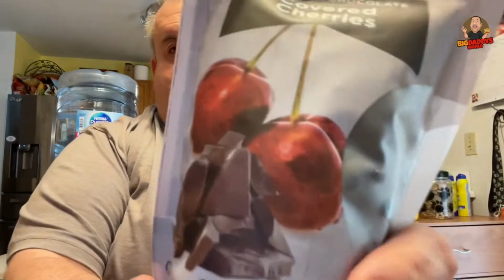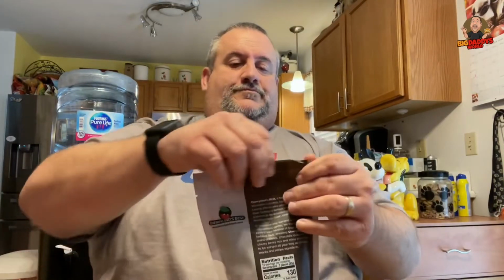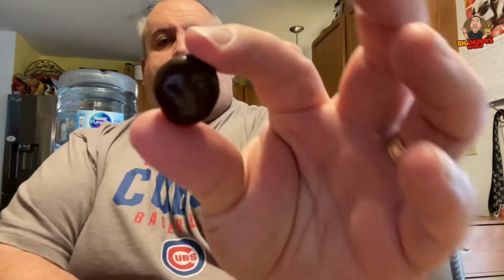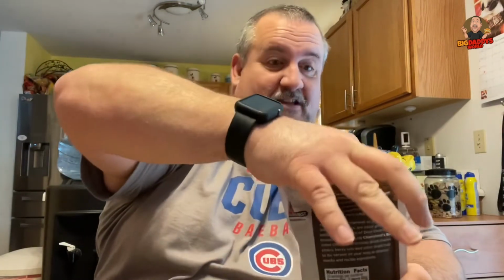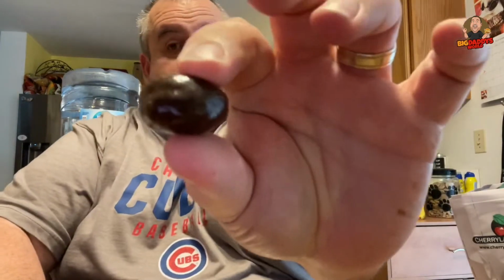Cherryland’s Best Dark Chocolate Covered Cherries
Send Us Stuff:
BigdaddysWorld

Free Video Clip for News Report:
Video by Bellergy RC from Pixabay

Super Piehole Stuffers
(Supporters who have donated to the channel)
Brian Beswick
Gator Golf USA
Jermaine Morris